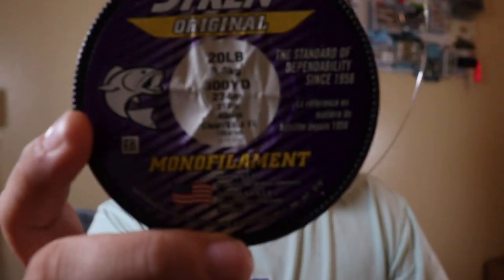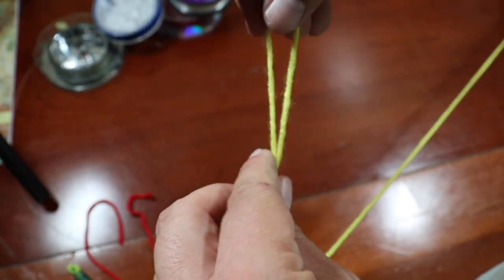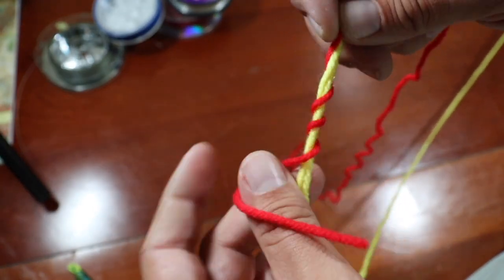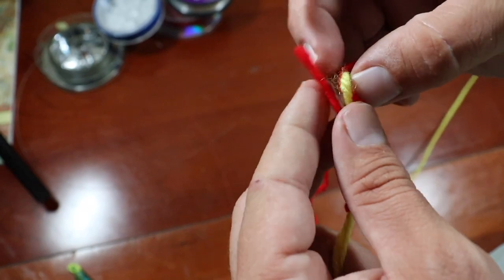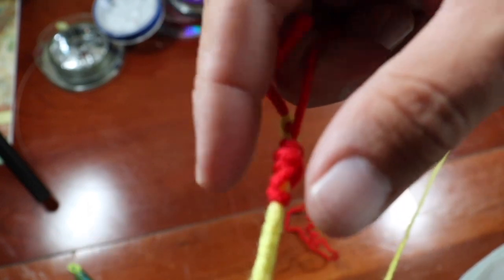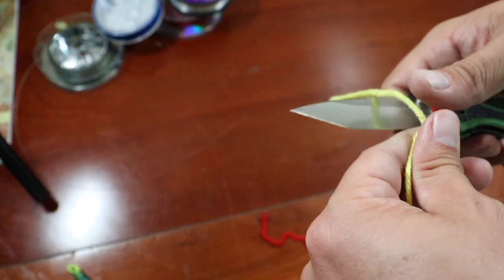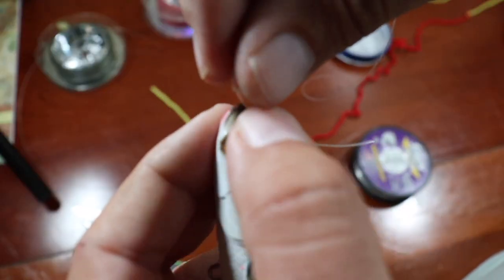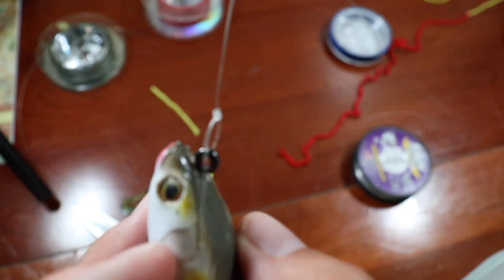The ONLY knots you need! See how I tie my go to knots...braid to mono Alberto knot and Loop knot!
Not that Knot?! See how I tie my go to knots...here's a look at the knots I like to use when I am saltwater fishing for big fish! This setup right here has helped me to catch big fish in the bay! Alberto and Loop knot  braid to mono knot!

                             Fishiganmilligan.com

Add Me!

Baits…
3JD lures by Jim Jack

MURKY WATER RODS by Jacob Perez

iPhone XR